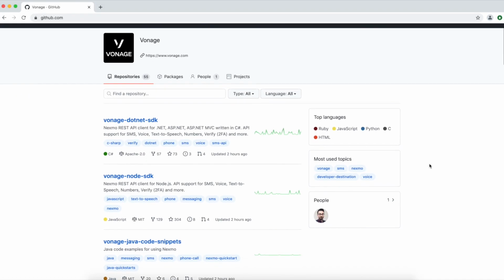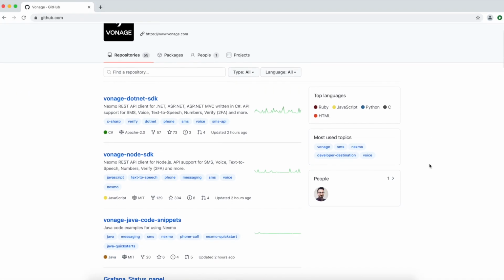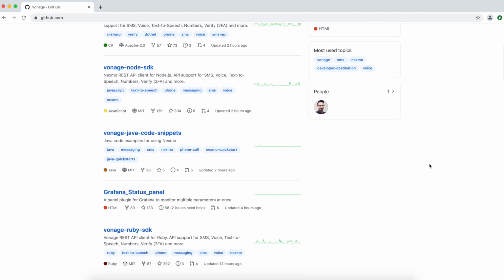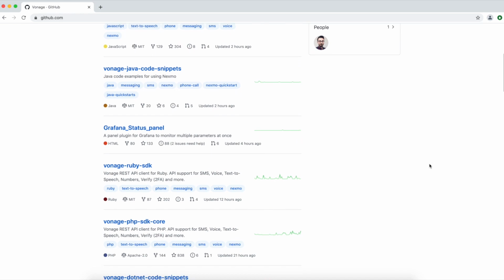Hacktoberfest 2020: Vonage Loves Open Source!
Nahrin from Vonage talks us through how their team works in the open on their SDKs, documentation, code snippets, and demos.